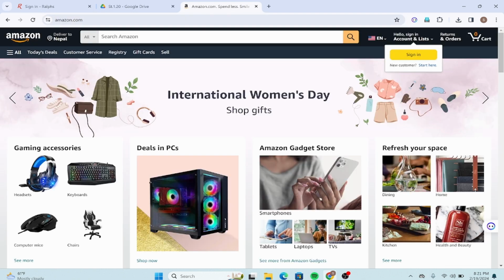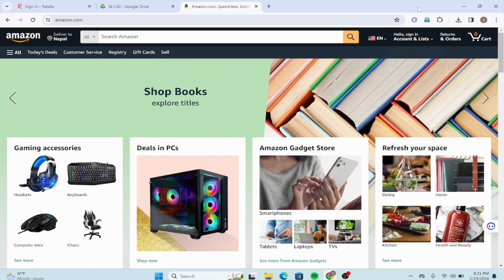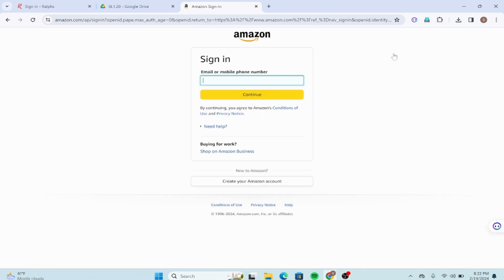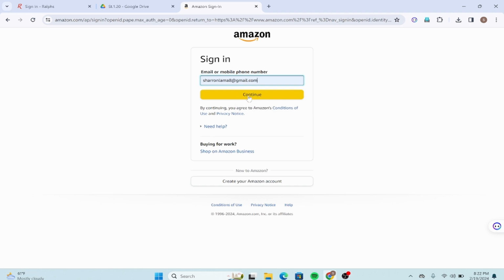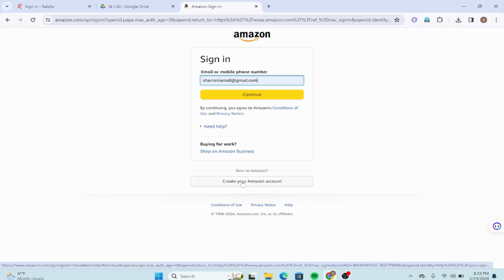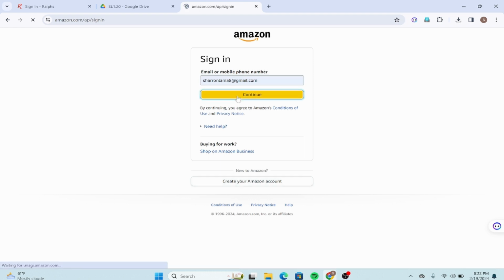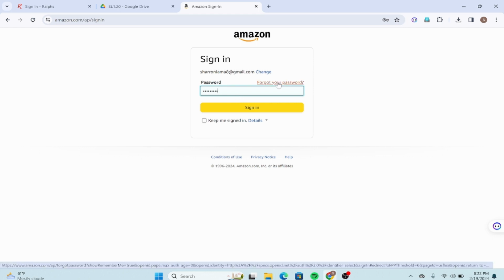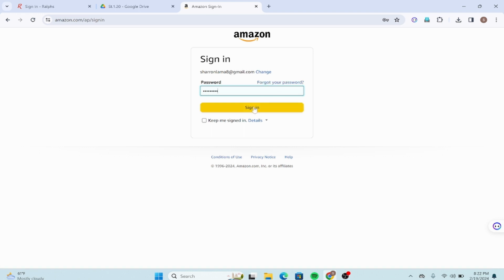How to Login to Amazon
Struggling to sign in to your Amazon account? This video is your one-stop guide for a smooth login experience on any device! We'll walk you through the process step-by-step, whether you're a seasoned shopper or a first-time user.